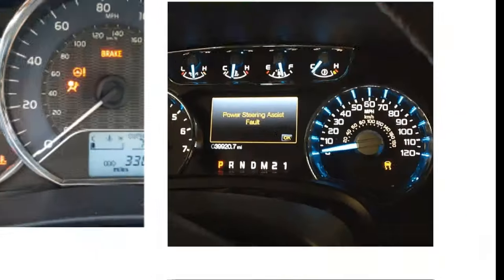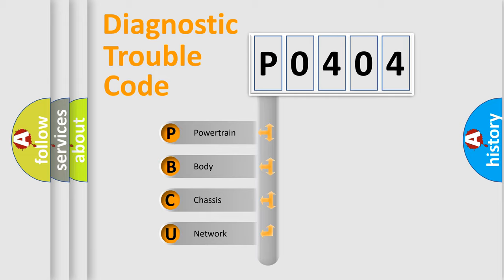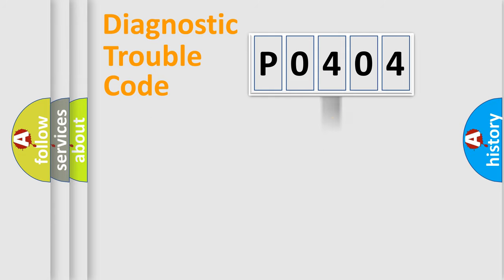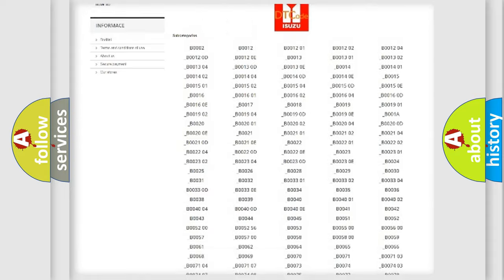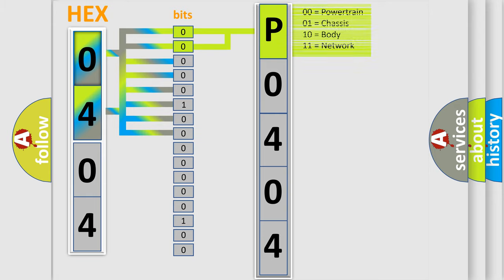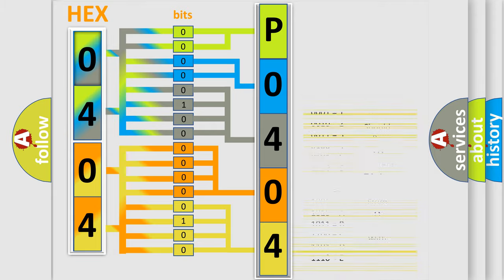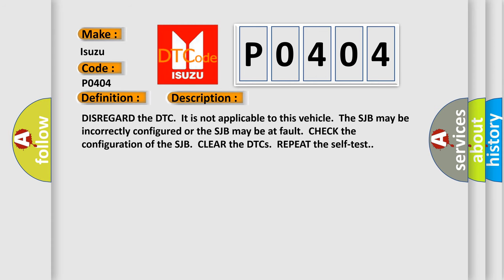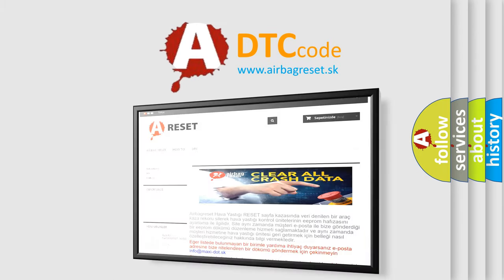DTC Isuzu P0404 Short Explanation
Contents:
0:21 Basic DTC analysis according to OBD2 protocol standard.
1:48 Insight into programming
2:58 A diagnostically understandable description of the Diagnostic Trouble Code
3:05 Basic error definition

Make:
Isuzu
Code:
P0404
Definition:
3rd Row Power Fold Circuit Failure
Description:
DISREGARD the DTC.It is not applicable to this vehicle.The SJB may be incorrectly configured or the SJB may be at fault.CHECK the configuration of the SJB.CLEAR the DTCs.REPEAT the self-test.
Cause:
 SJB faulty or incorrectly configured